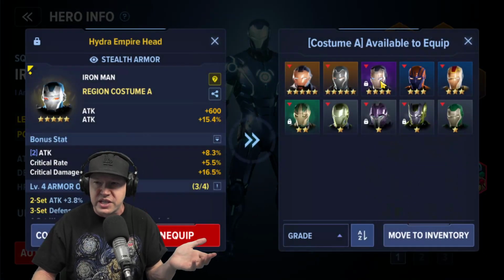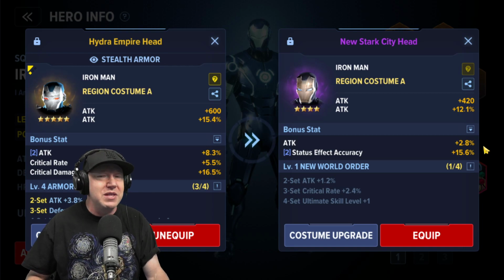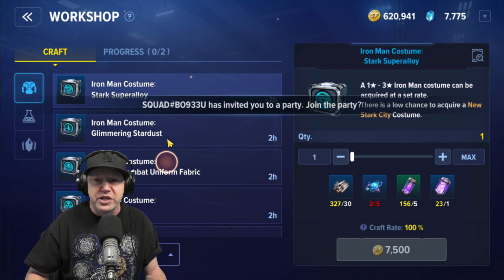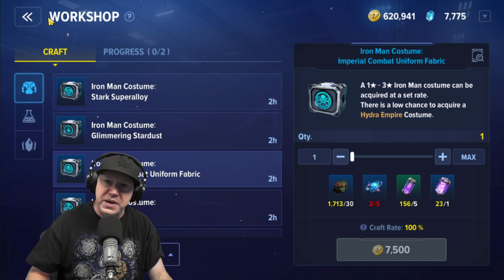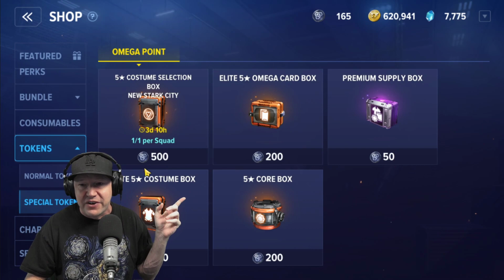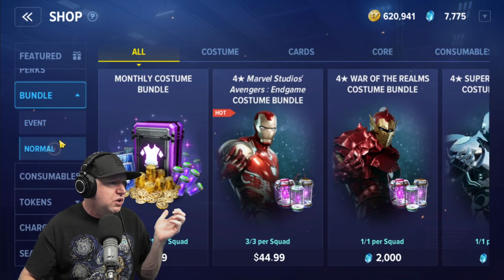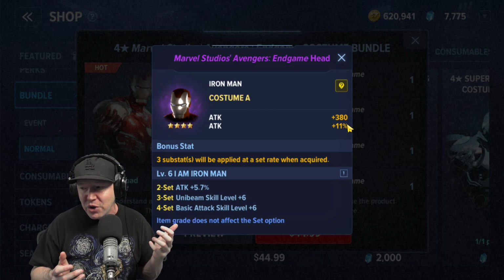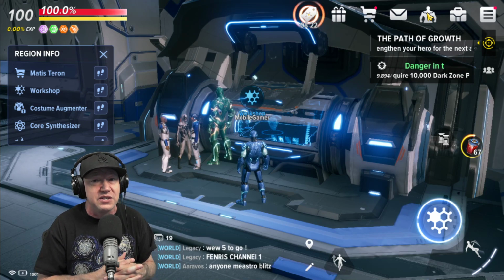How I Got My Regionals For Free - Best Gear in Game - MARVEL Future Revolution - MFR